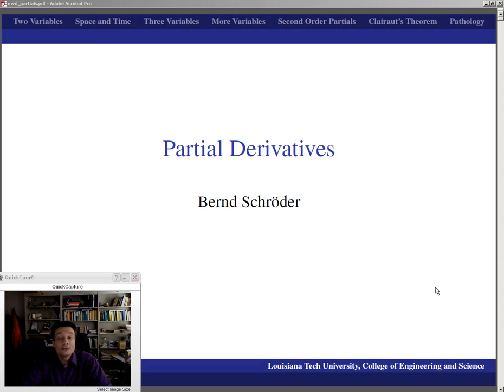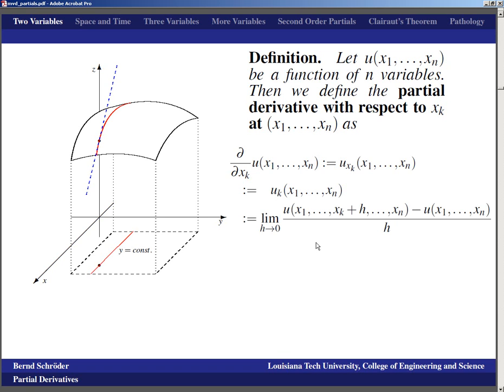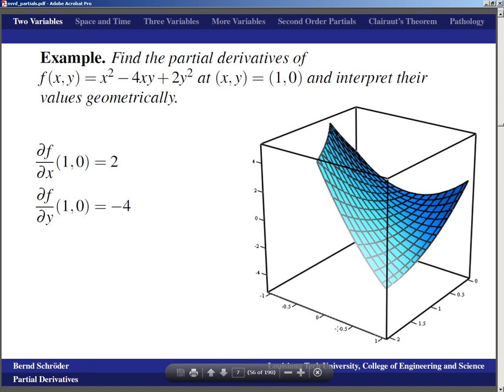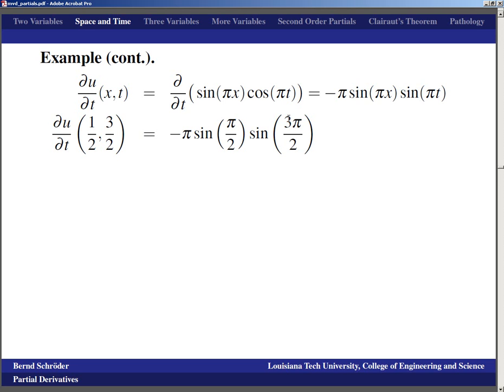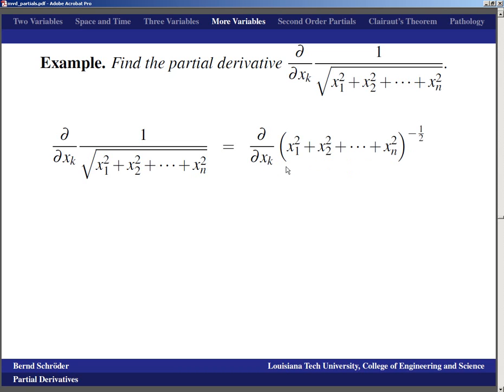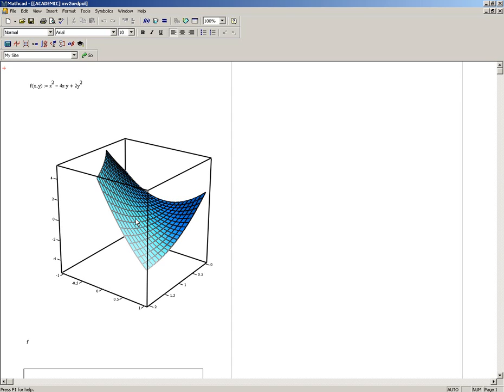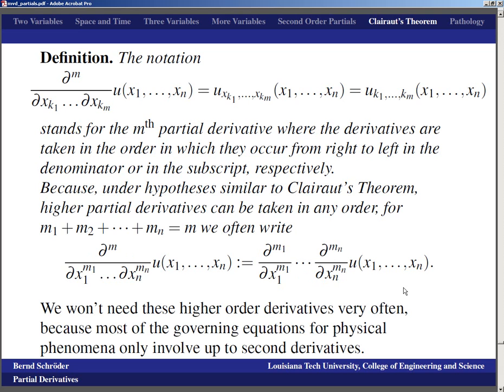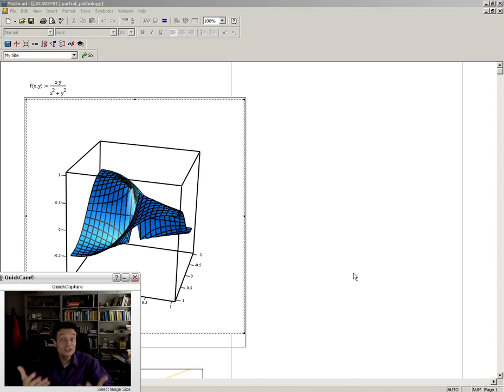Concise Modular Calculus [81/97]: Partial Derivatives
(1/4 on Differentiation of Multivariable Functions) Explains partial derivatives as derivatives of a function's traces. Notes that partial derivatives with respect to a space variable have geometric meaning, whereas partial derivatives with respect to time describe dynamic behavior. Explains the geometric and dynamic meaning of second order partial derivatives. Notes that partial derivatives can be taken in any order. Discusses the fact that a function can have partial derivatives and be discontinuous.